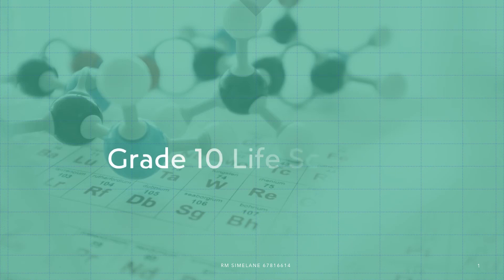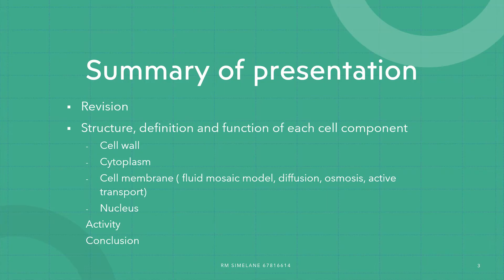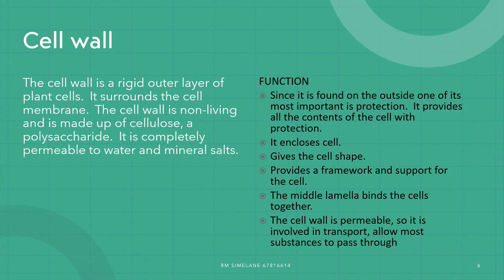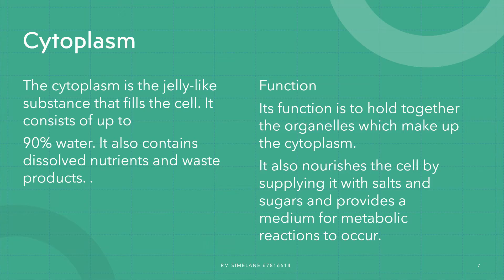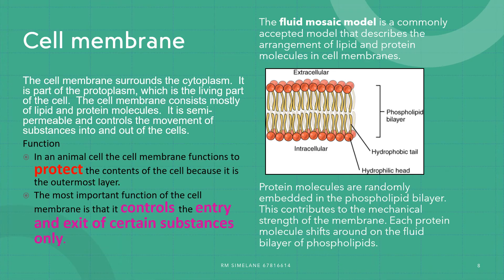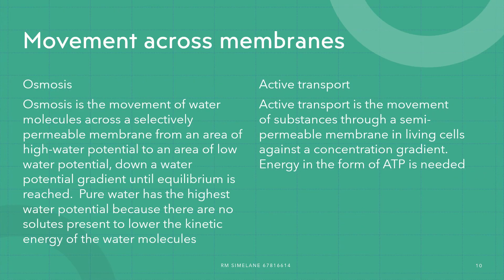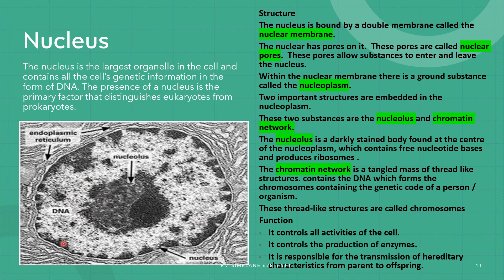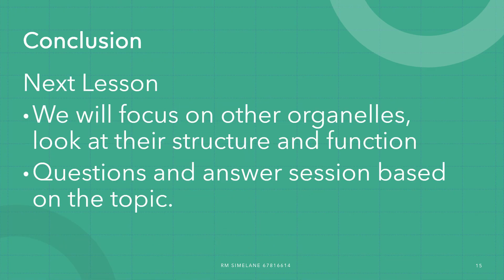Grade 10 Life Sciences- Cell: The basic unit of life.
Cell Structure and function: role of organelles ( cell wall, cell membrane, nucleus, and cytoplasm)